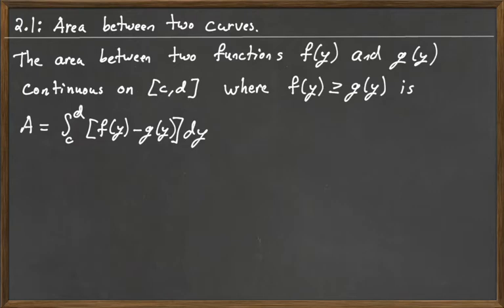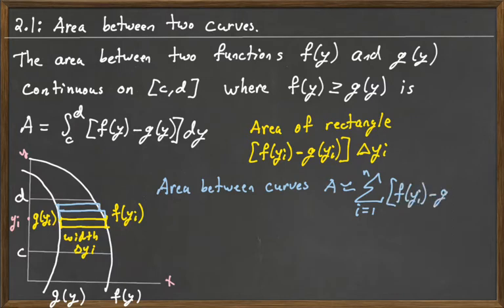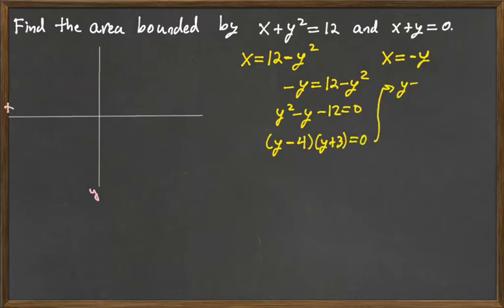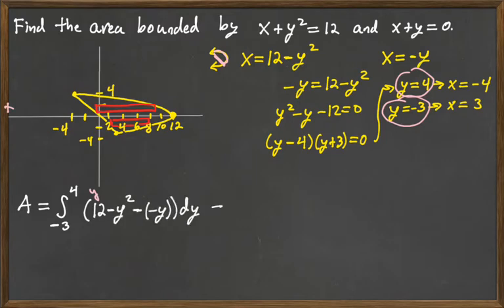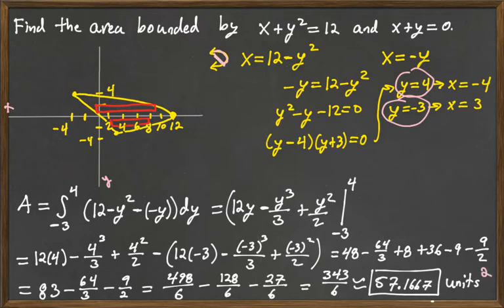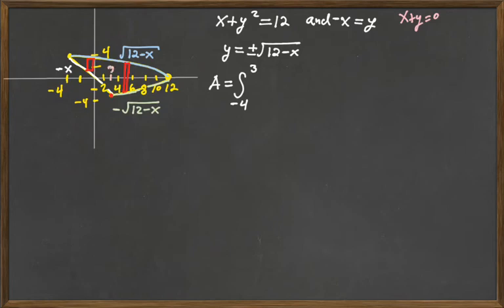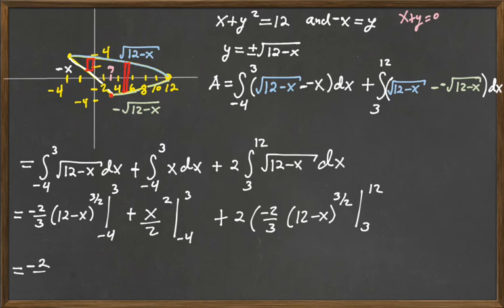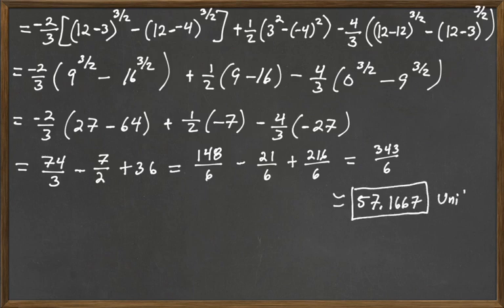Math 2414 2.1 Part 3